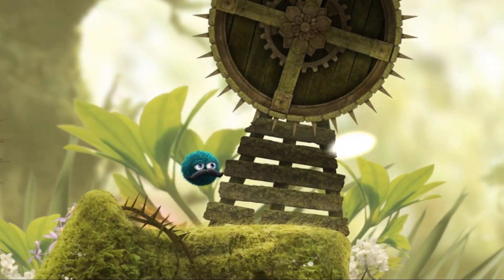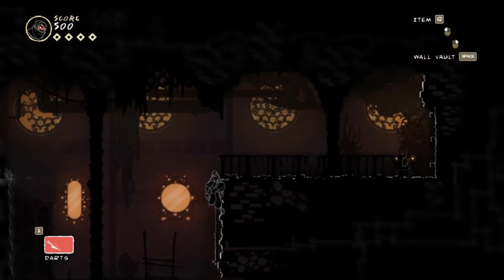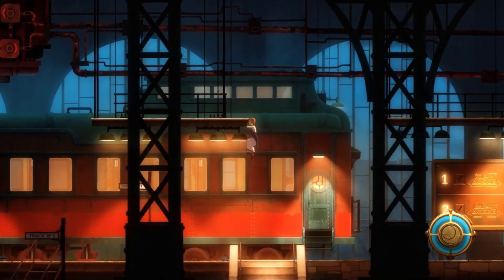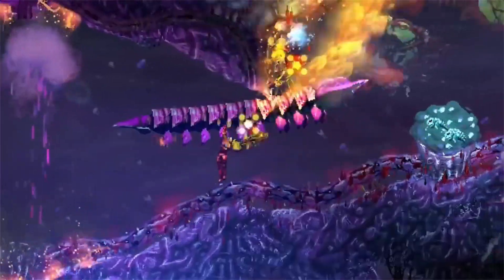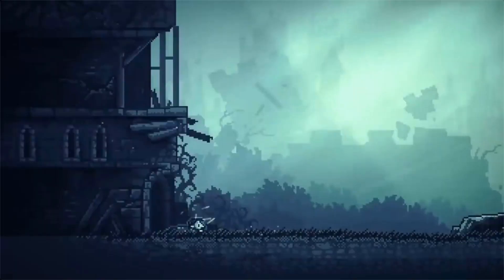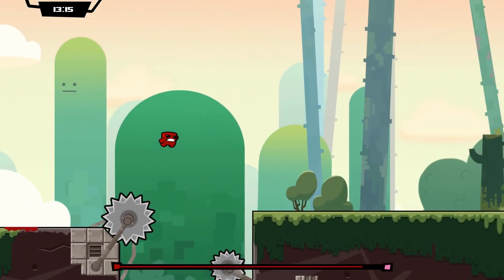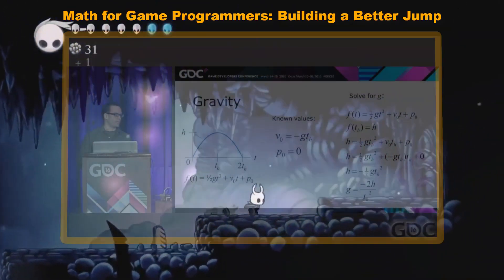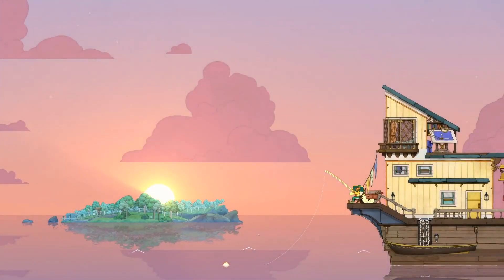What Makes A Perfect JUMP for a PLATFORMER GAME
in this video, we'll chat a little bit about how to improve your jump mechanics for YOUR PLATFORMER GAME
we will talk shortly about things that you should avoid and things that you should implement for your character in order to get the Perfect jump possible.
I hope you find this video helpful, thanks and enjoy